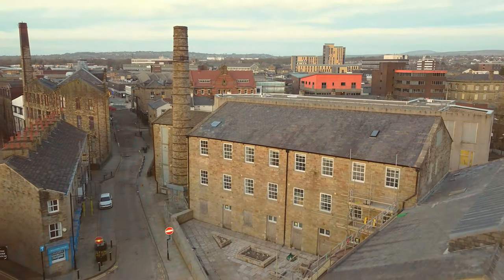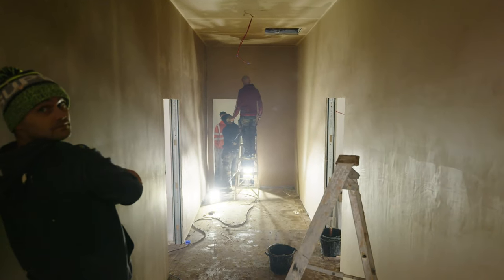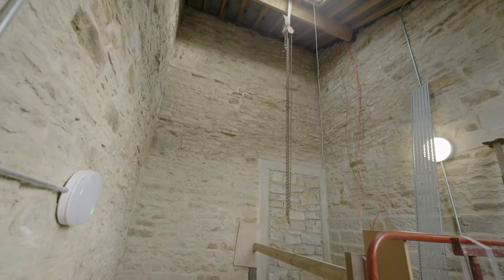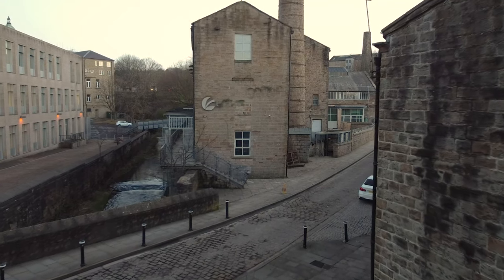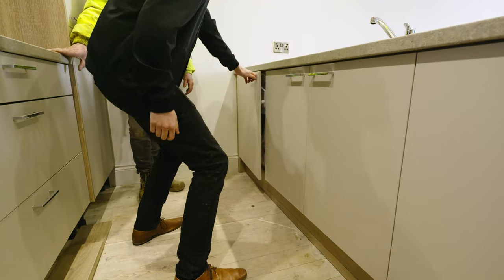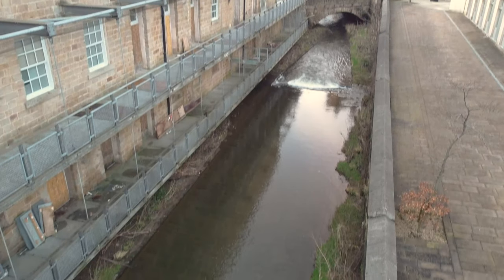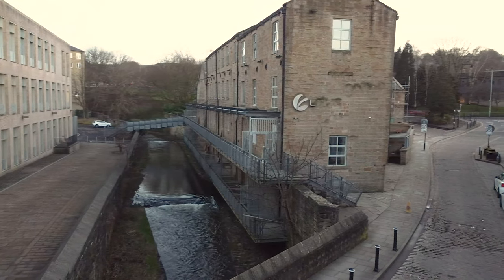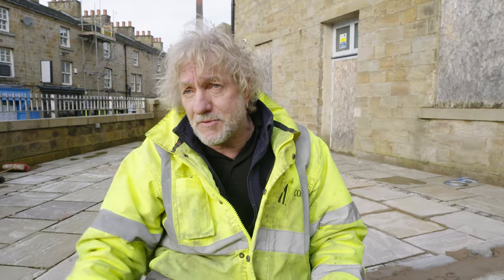New luxury apartments at the former Lava Ignite in Burnley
A couple of weeks ago, Burnley.co.uk and Burnley.social
were given an exclusive tour of the former Lava Ignite in Burnley town centre.

The listed building is currently being transformed into luxury apartments and so far, the bright and airy open plan spaces are looking fantastic.

Prices haven't been officially released yet, but we can say that they are affordable for the high spec and will be eligible under Help to Buy.

We are heading back next week to film the finished top floor and to interview the developer. But for now, here is our exclusive footage of work so far and our interview with local contactor and entrepreneur Mick Cookson.

It's great news that such a large investment has been made in our town and that this beautiful building has been brought back to life.